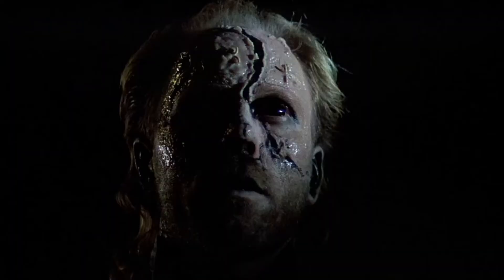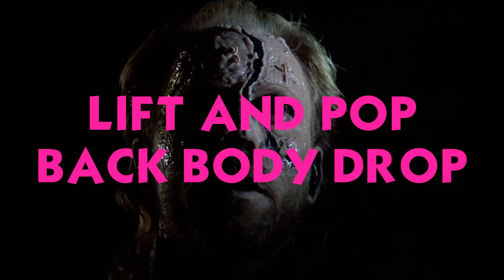Grappling With Demons - Prince Of Darkness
The Back Body Drop never goes out of style. Particularly useful when trying to eject someone from a building.